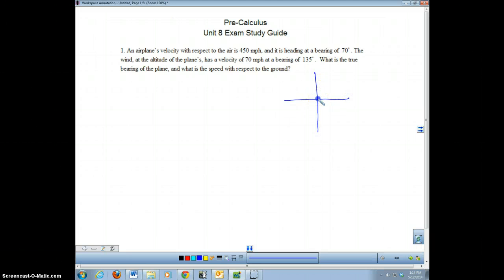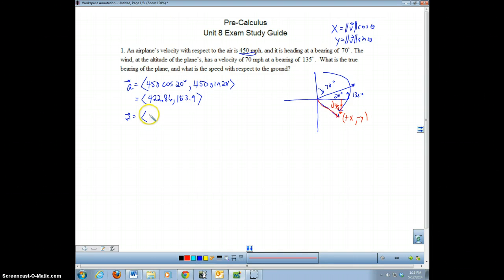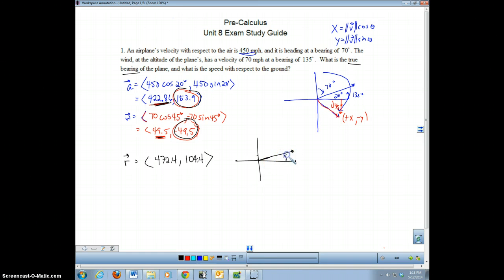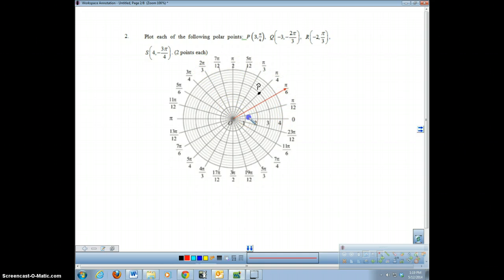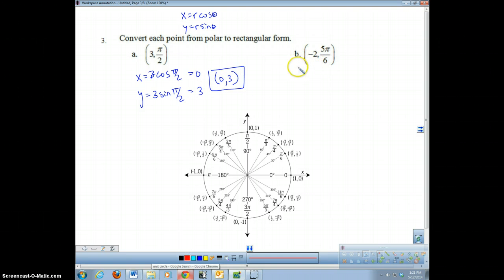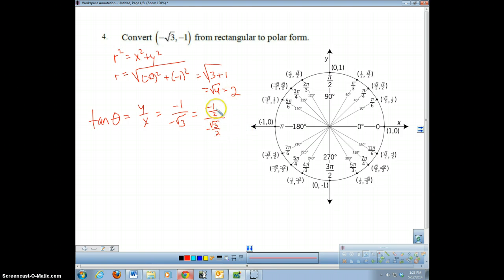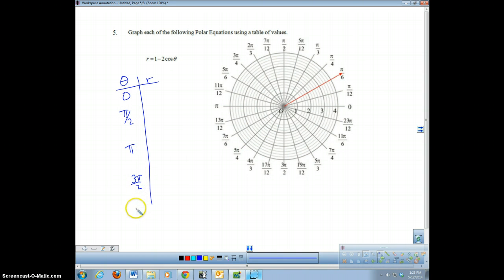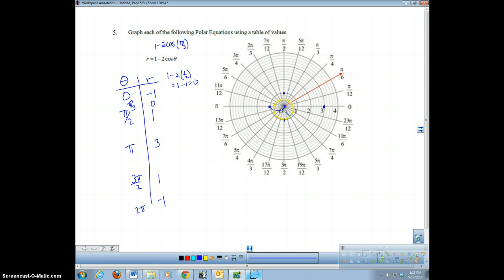Unit 8 Study Guide - Part 1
This video has problems and explanations for the solutions to the first 5 problems of a Unit 8 Study Guide.  The topics include word problems with vectors, bearing, plotting polar coordinates, converting polar and rectangular coordinates, and graphing a polar equation.